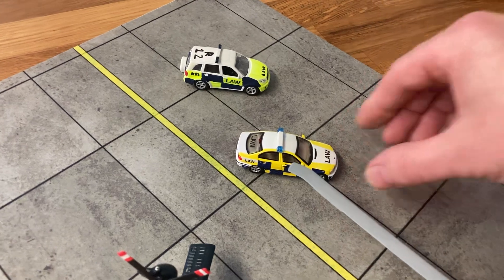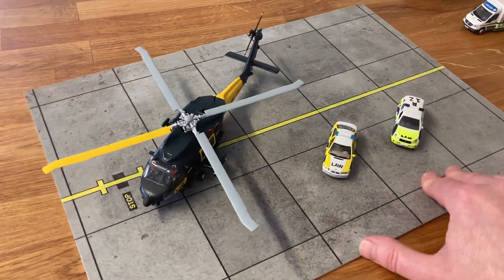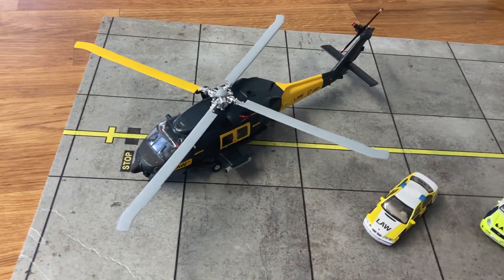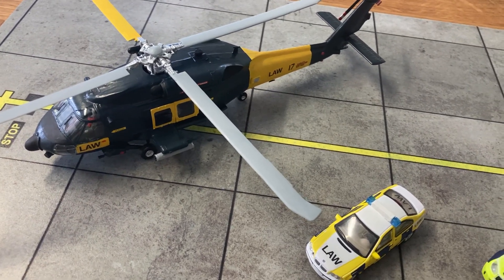The twirling arm of the LAW. 1/72 Hobbyboss HH-60H LAW FORCE helicopter. 🚁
What if craziness continues!